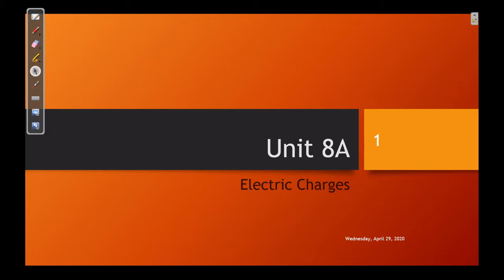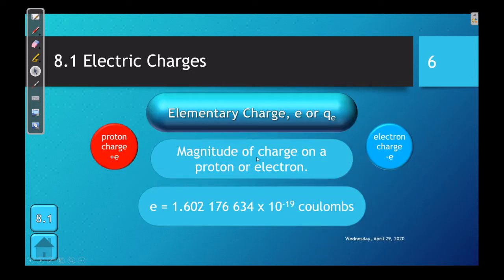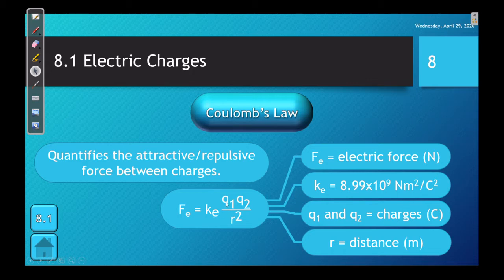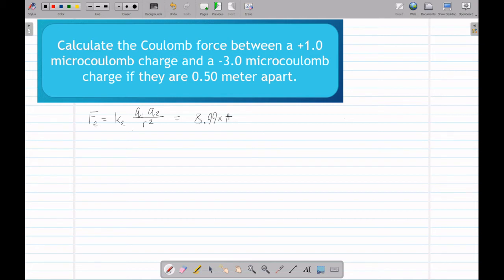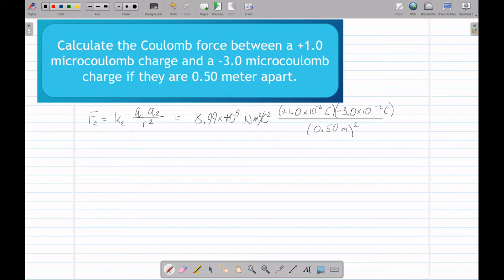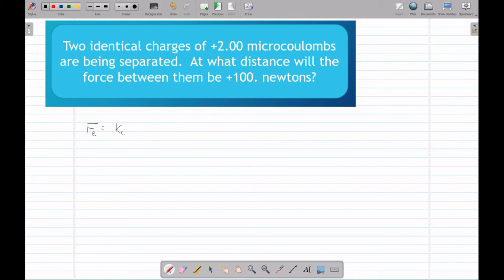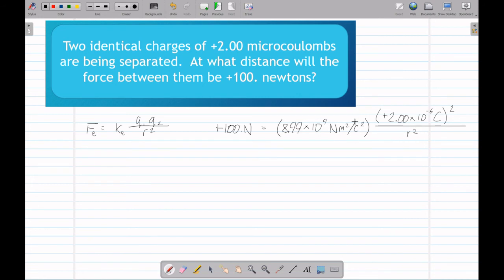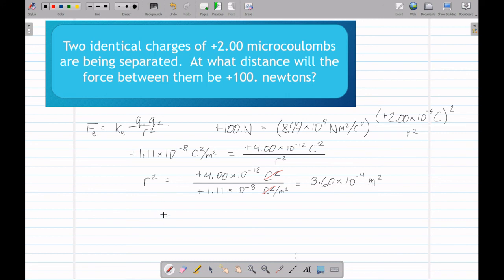Physics Lesson 8.1 Electric Charges